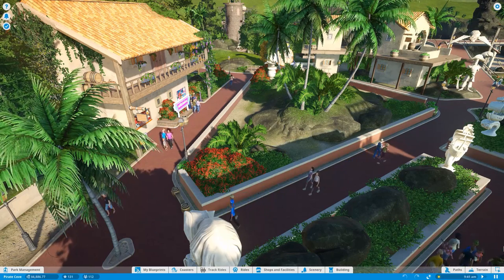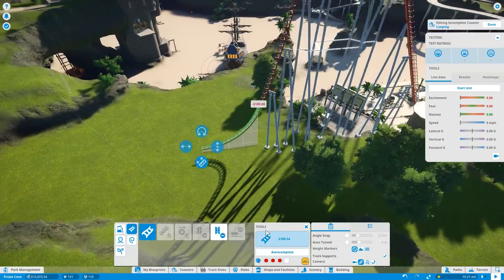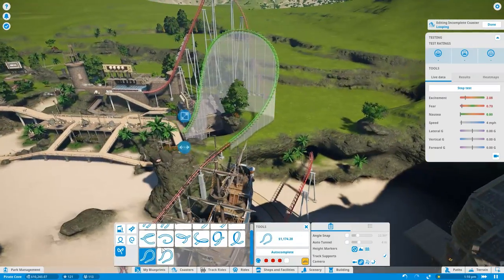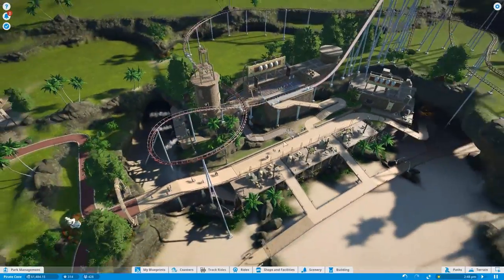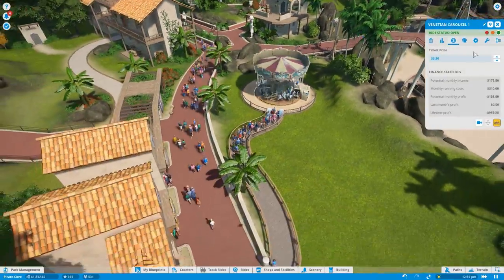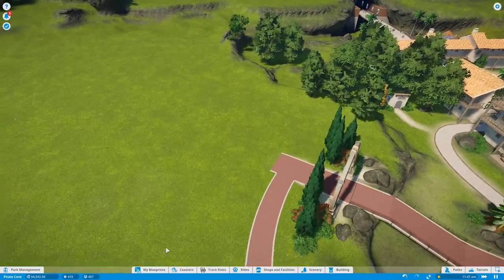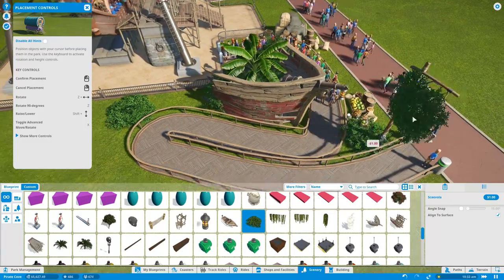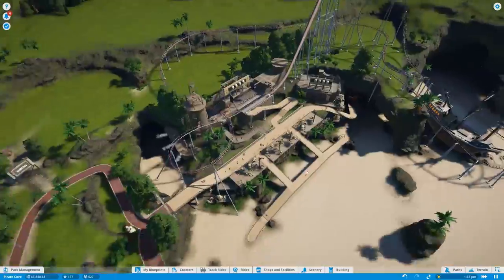Hidden Treasure = Construction + Planet Coaster [Career Mode] #5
Time to build something, this time in the Planet Coaster Career mode.

Simulation Evolved: The deepest park simulation in gaming history rewards your skills and makes management fun. Control every aspect of your guests’ experience and watch as Planet Coaster’s world reacts to your choices in an instant.

A Living World: Every park guest is an expressive individual who thinks, feels and explores your park with their own interests and desires. Together Planet Coaster’s guests will tell you at a glance just how well your park is run.

Park Management: You’re the boss with accessible controls that make management fun. Test your skills in a campaign of creative scenarios, or just build for fun and tweak your parks to surprise, delight and thrill your guests.

Communal Creation: Planet Coaster links coaster fanatics and creators around the world with the Steam Workshop community hub. Trade scenery, rollercoasters and even entire parks with other players, and add the world’s wildest creations to your own park.

Be Inspired: Discover new content from the world’s best coaster park creators every day. Browse and download content from your favorite creators, or choose from the latest designs selected by the Planet Coaster dev team.

Share Your Creativity: Whether it’s a magnificent ice cream shop or the world’s most thrilling coaster, build it, name it and share it with the planet. Join a community of creators and see your designs appear in parks around the world.